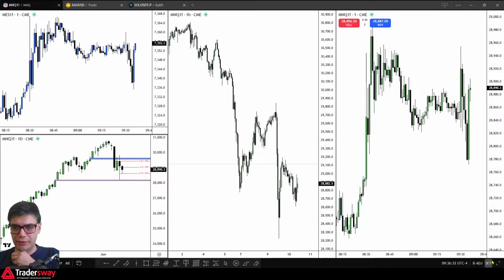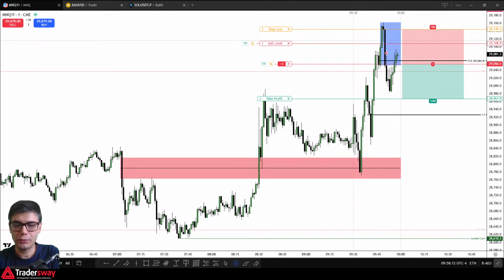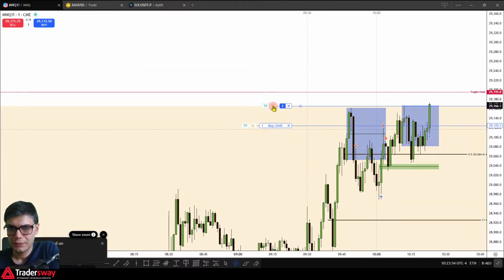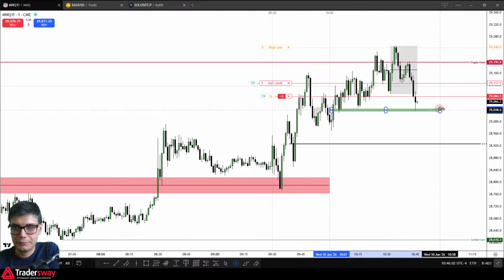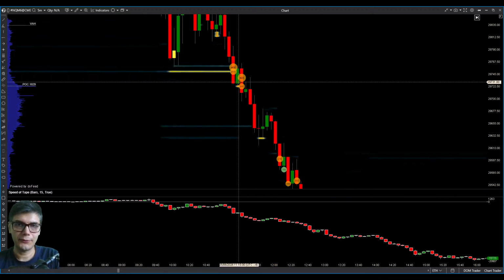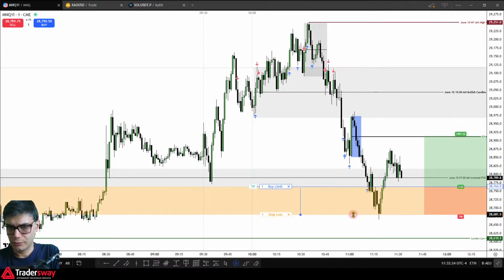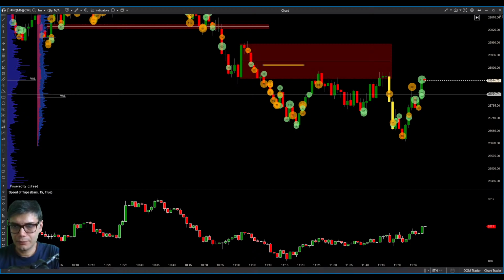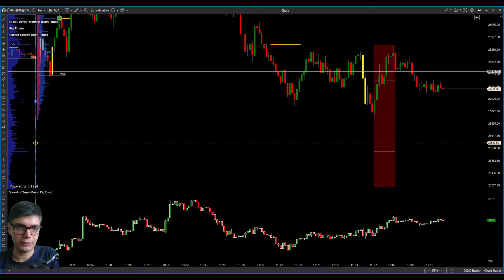$1,474 Win | Nasdaq Live Trading | June 10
Go live with me as we break down today’s markets using ICT concepts, order flow analysis, support and resistance levels, and advanced trading strategies. I’ll walk you through real‑time setups, explain market structure shifts, and apply volume profile strategies to identify high‑probability trades.